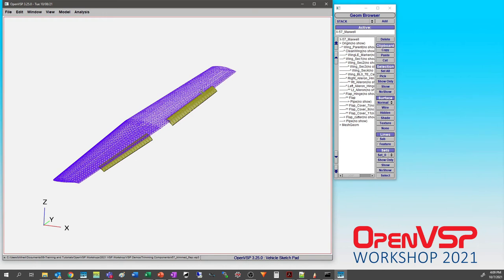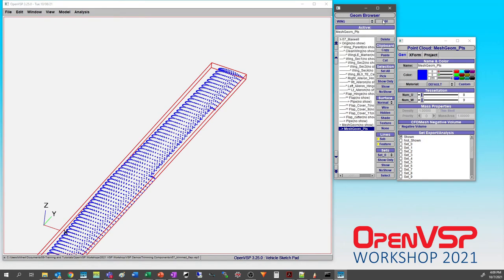Day 3 Discussion: Stability & Control, Transonic Analysis